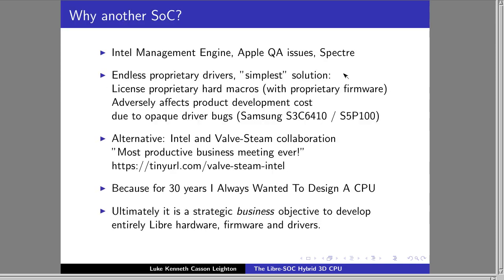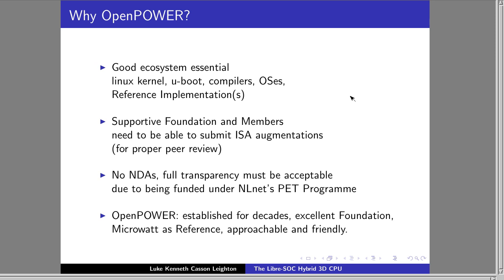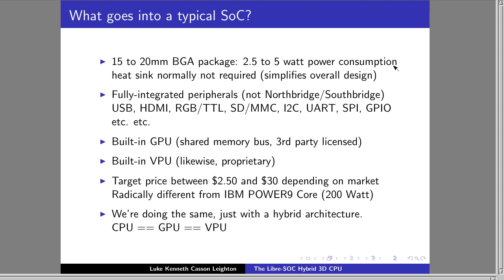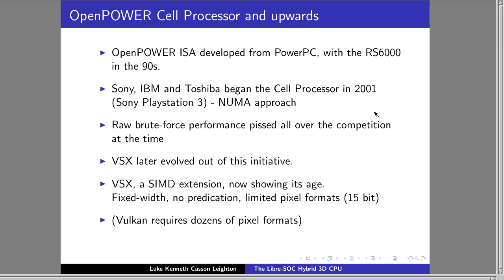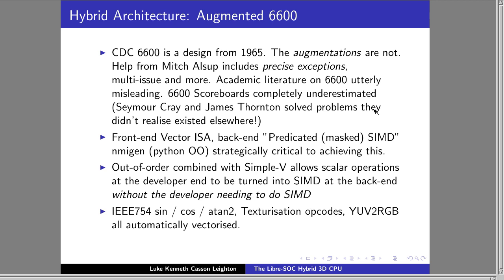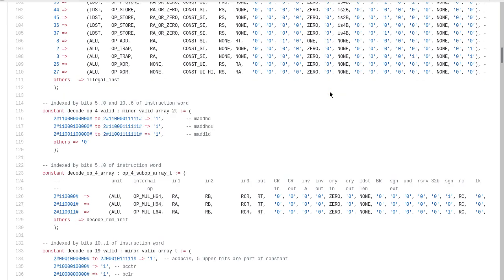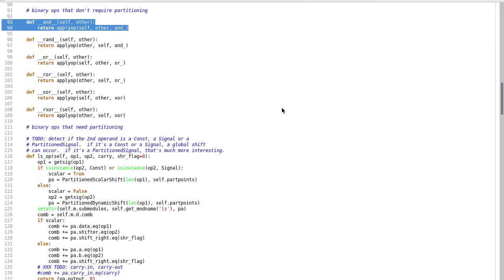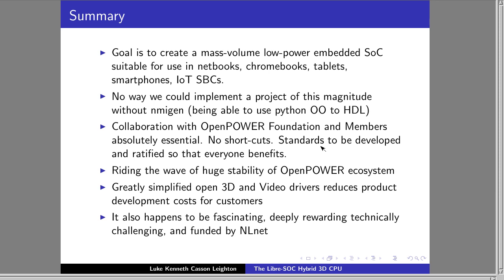FOSDEM 2021 Libre-SOC Project, OpenPOWER